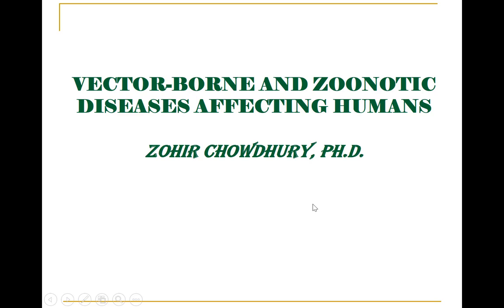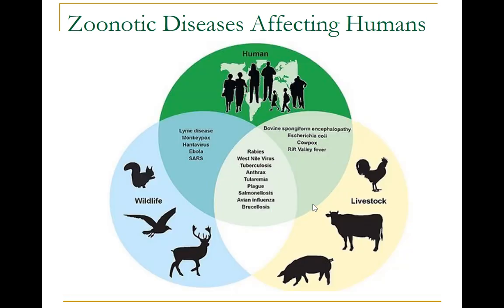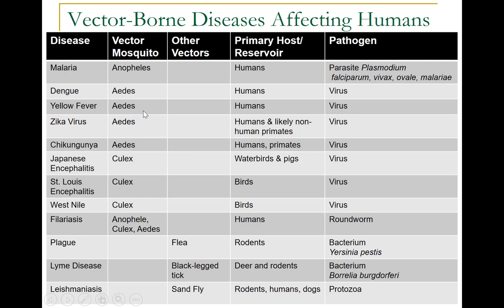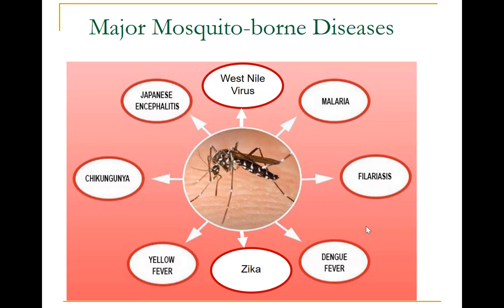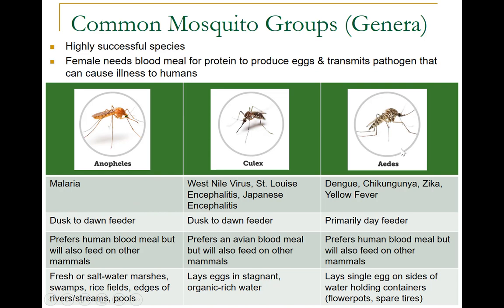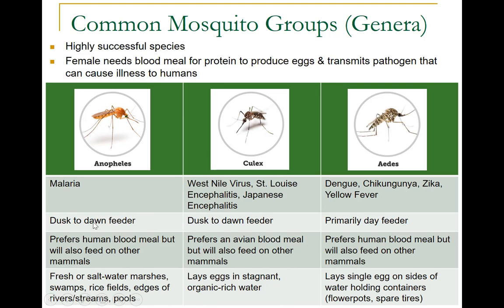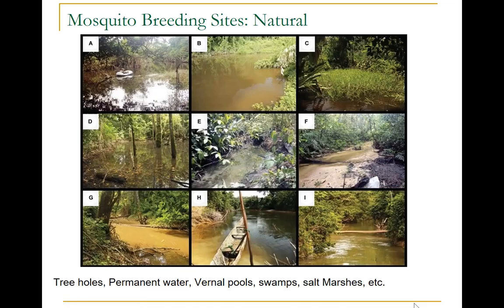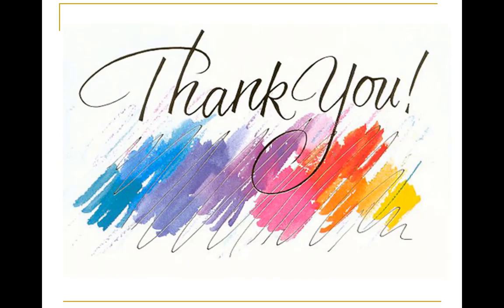Vector Zoonotic Diseases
This video introduces zoonotic diseases (such as Ebola and Rabies) that are affecting humans. A detailed table will show the natural reservoirs, hosts, and pathogens associated with these zoonotic diseases. In addition, the video will describe vector-borne diseases (such as, malaria, dengue, yellow fever, zika virus, plague, lyme disease) affecting humans along with their vector, host or reservoir, and pathogen information. The video will also highlight the role of major mosquito types as vectors for diseases, and their preferred breeding sites.